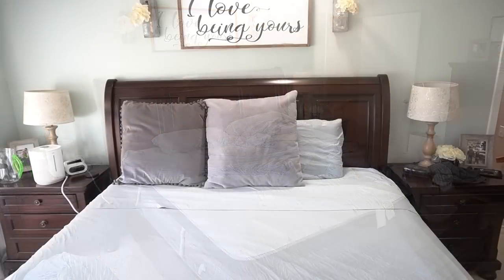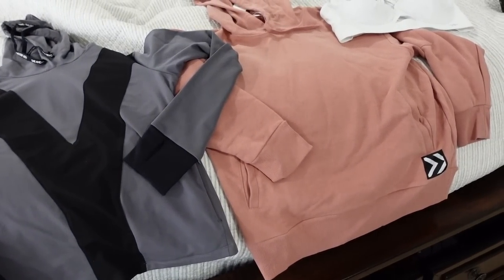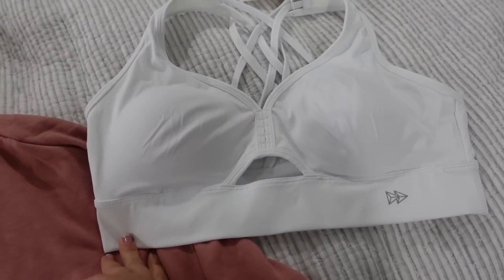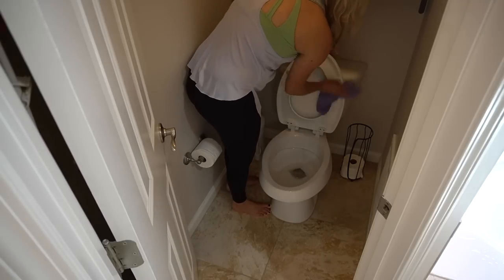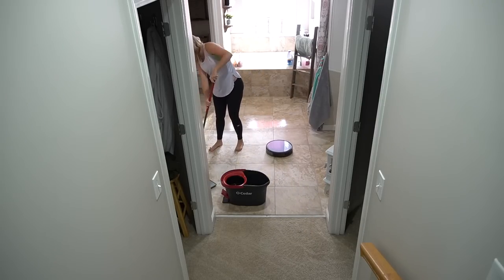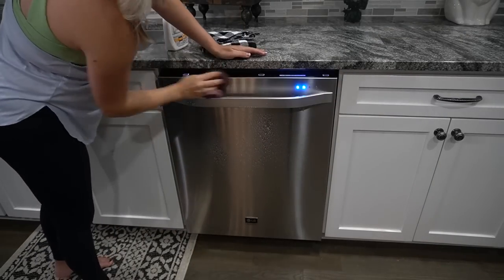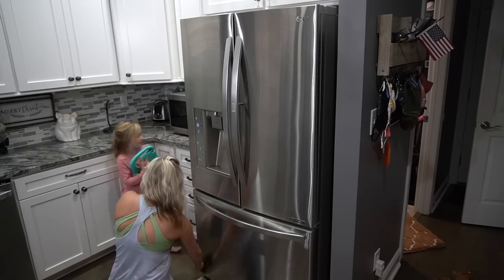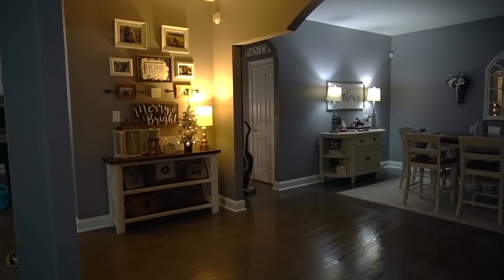2020 ALL DAY EXTREME CLEANING MOTIVATION-CLEAN WITH ME-BISSELL CROSSWAVE-CLEANING MUSIC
Hey guys! Welcome to another extreme cleaning motivation video! I am cleaning my whole house and preparing for my sister who came to visit us for a couple of days! I hope you get some cleaning motivation from this clean with me and also enjoy the cleaning music! I am also using my bissell crosswave in this video! I know a lot of you have this on your Christmas wish list! I have an entire video dedicated to the bissell crosswave cordless max if you are interested!

Yvette Sportswear

My size for reference: Bras in size L/ L(A-C), Leggings & Top in size Medium

CLOROX WAND

♡  Cute Farmhouse Chippy Stand:

AMAZON STORE

*THIS VIDEO IS NOT INTENDED FOR CHILDREN ALTHOUGH IT IS FAMILY FRIENDLY.

WHOLE HOUSE CLEAN WITH ME 2020|CLEANING MOTIVATION|CLEANING ROUTINE-CLEANING MUSIC-BISSELL CROSSWAVE-ALL DAY CLEAN WITH ME